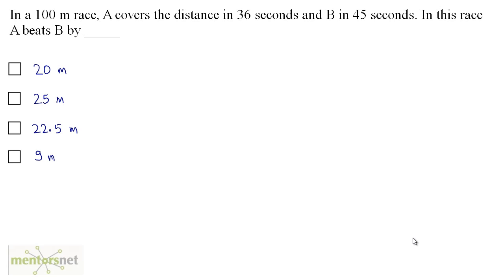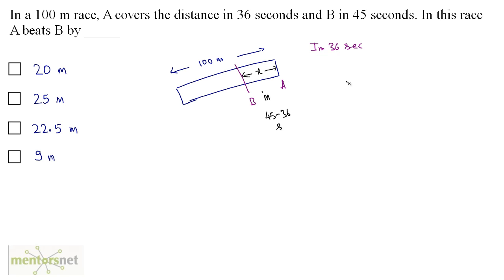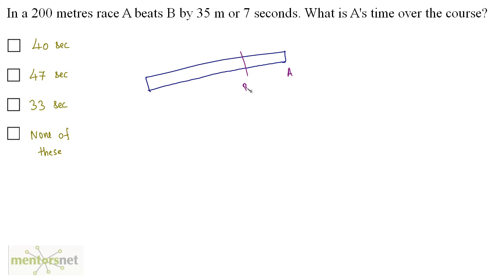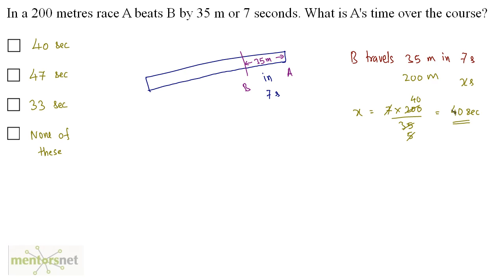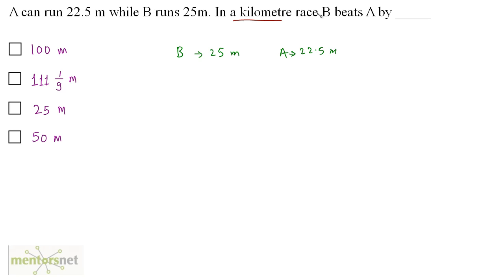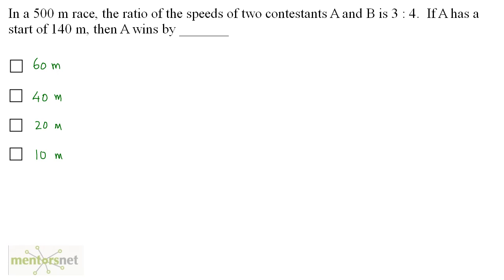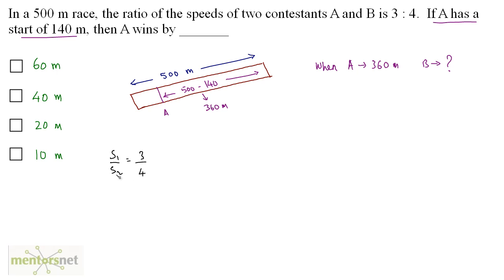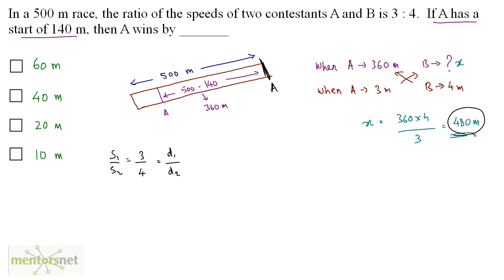QT 235 Question Set 1 on Races